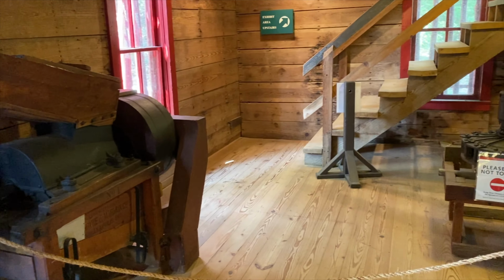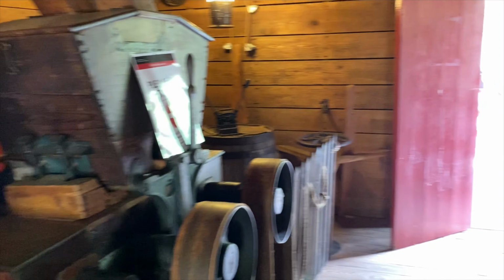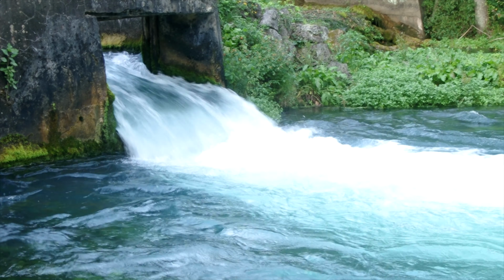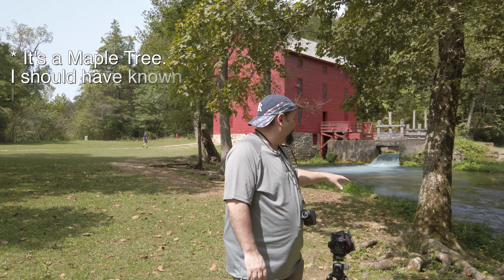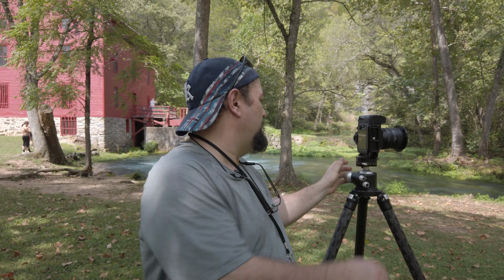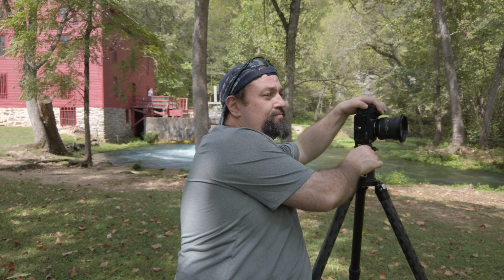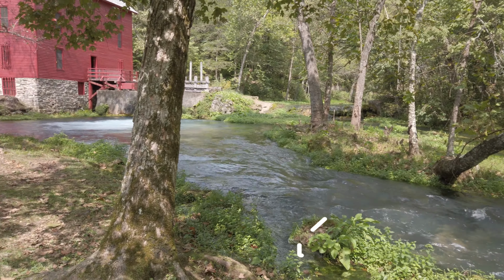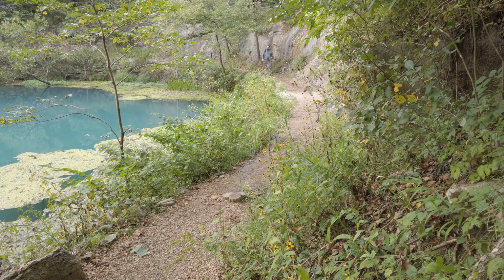Photographing Missouri EP9 - Alley Spring and Mill Part 1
In this week's video, explore Alley Spring and Mill in the Ozark National Scenic Riverways.

When visiting places unique like this, it's important to remember to leave nothing but footprints and take nothing but photographs and memories practice no trace.  Also, leave it better than you found it. Meaning that if you see trash in the location, remove and dispose of it correctly.

Photography Gear
Nikon D600
Nikkor 14-24mm f/2.8
Nikkor 24-85mm f/3.5-4.5
Nikkor 70-300mm f/4.5-5.6
Lee Filters SW150 Mark II Holder
Lee Filters SW150 Adapter for Nikon AF-S 14-24mm f/2.8 ED Lens
Lee Filters Big Stopper
LeeFilters Little Stopper
Lee Filters 105mm Landscape Polarizer
Lee Filters SW150 Circular Polarizer

Video Gear
OSMO Pocket
DJI OSMO Pocket Wireless Module
Wifi Base Tripod Adapter
GoPro Hero 8
PolarPro Cinema Series 3-Pack

Audio Gear
Zoom H1n
Zoom APH-1N pack
Sure SM7 (voice-over only)
Rode smartLav+ Omnidirectional Lavalier Microphone for iPhone and Smartphones
Rode SC3 3.5mm TRRS to TRS Cable Adaptor
Rode Video Micro